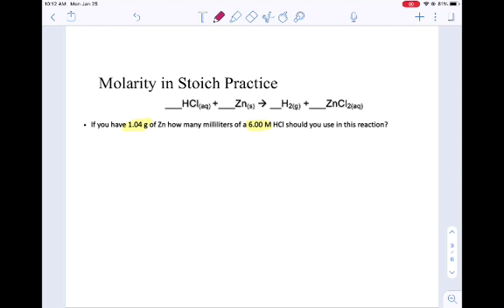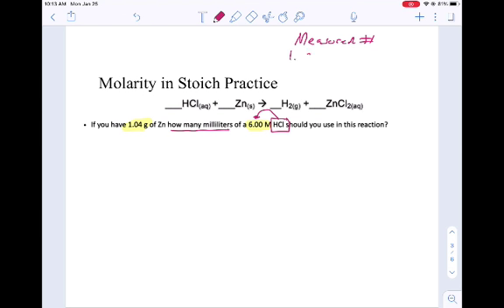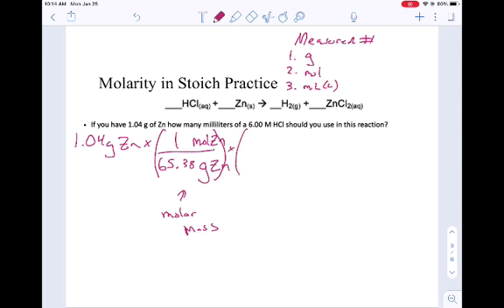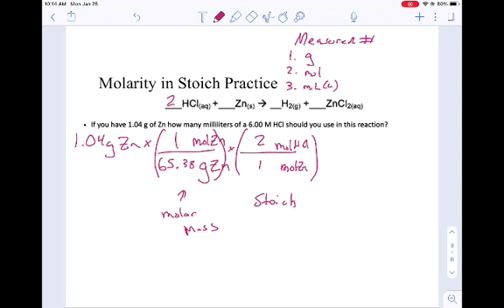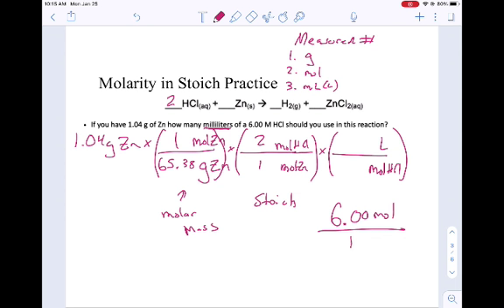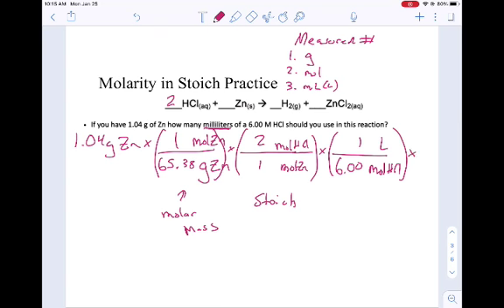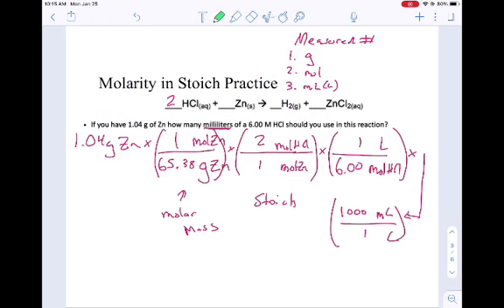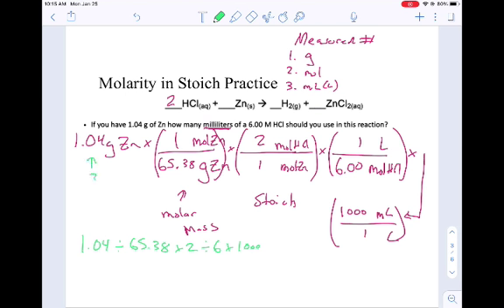stoich using molarity